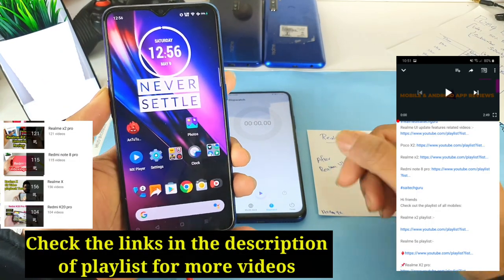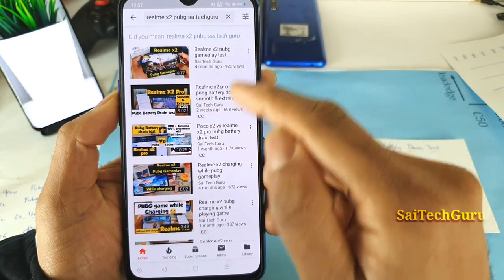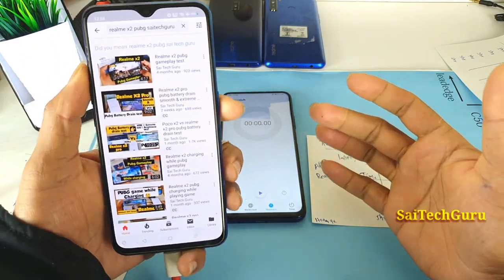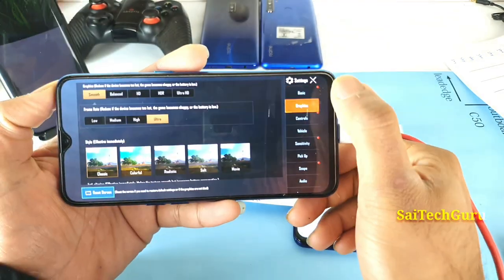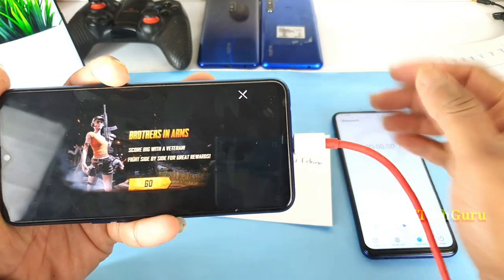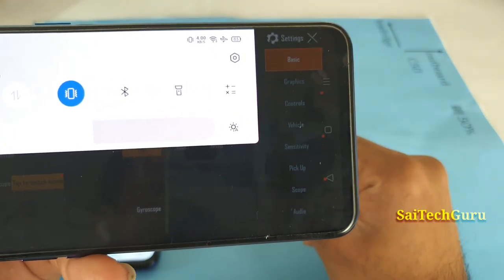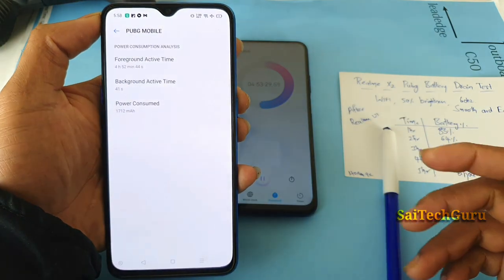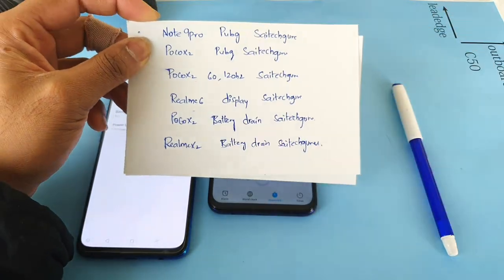Realme x2 pubg battery drain test after realme ui update